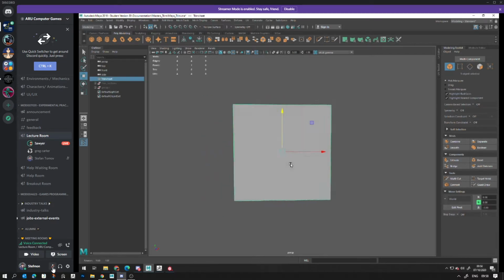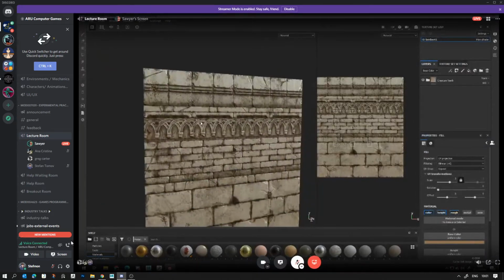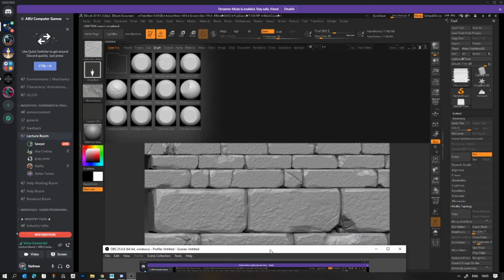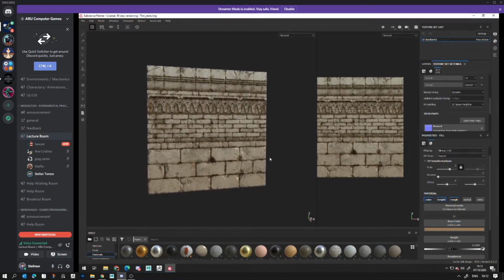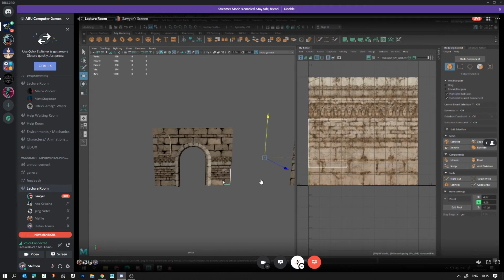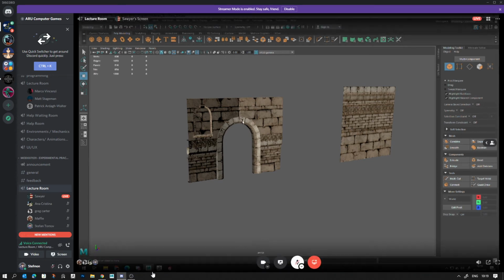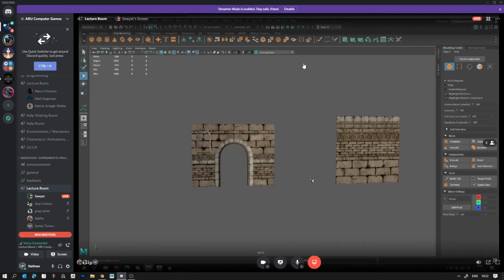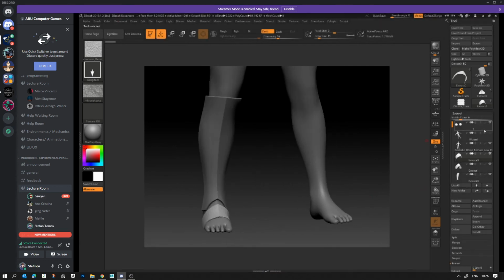Trim Sheets tutorial by Sawyer